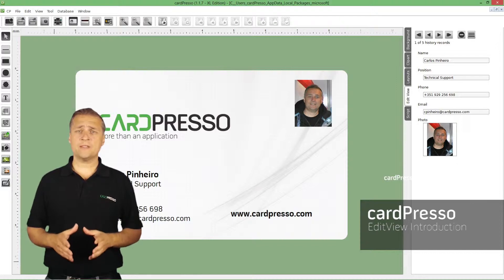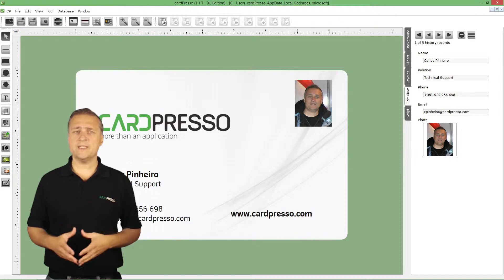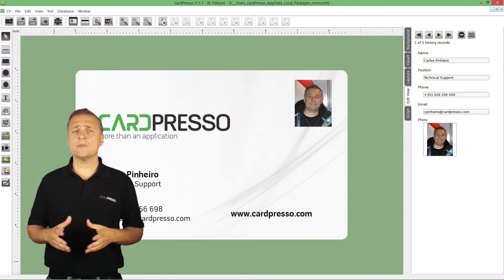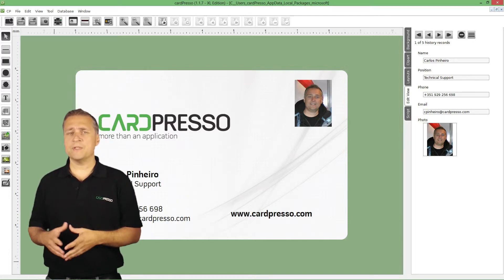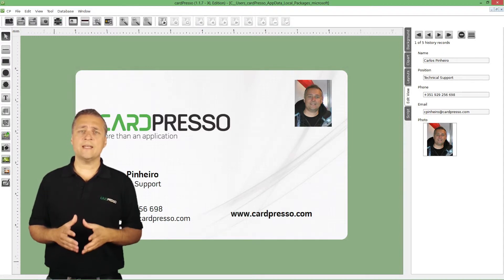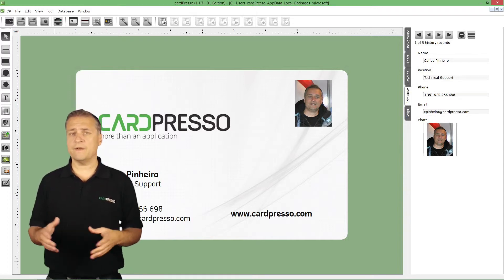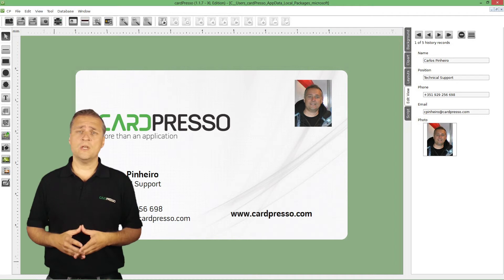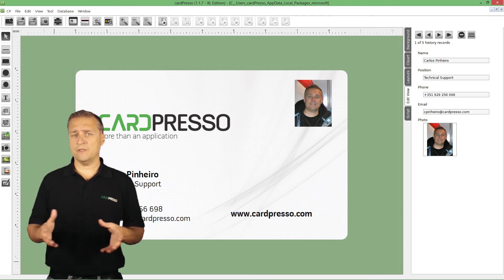EditView Introduction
In this Video Tutorial I will explain to you what the Edit View is, its basic concept, features, availability and objective.